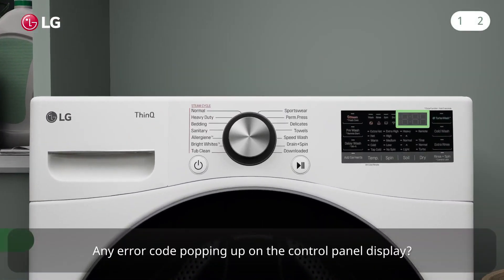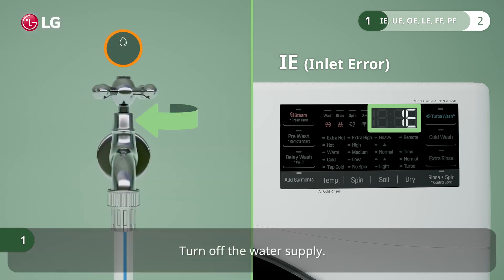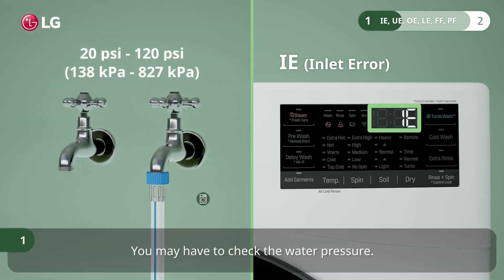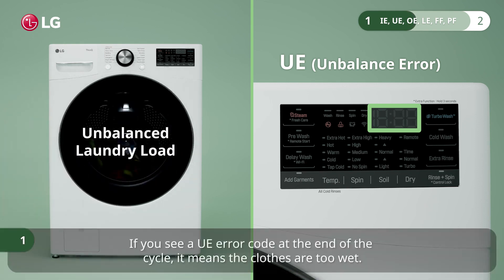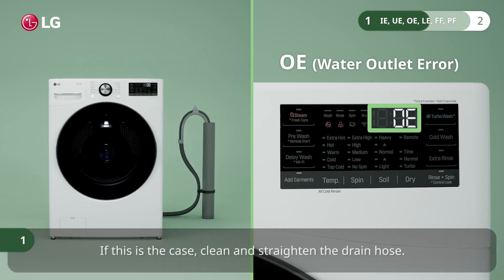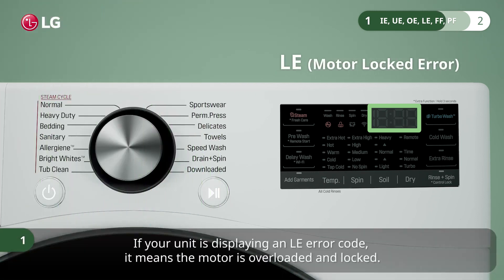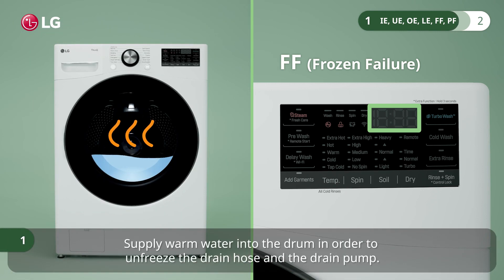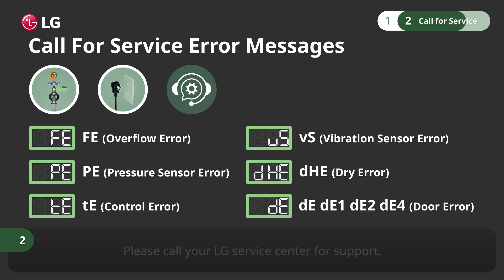Lavatrici LG | Risoluzione problemi - Possibili Codici Errore nella lavatrice LG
Video guida alle possibili soluzioni dei messaggi di errore piu comuni nelle lavatrici LG

📹 Questo video è stato prodotto da LG Electronics USA, le informazioni contenute in questo video potrebbero essere leggermente diverse dai prodotti venduti nel nostro paese. E' stato prodotto in lingua inglese, ma puoi attivare la traduzione automatica cliccando sull’icona [CC] nelle impostazioni dei sottotitoli e guardarlo nella lingua che desideri